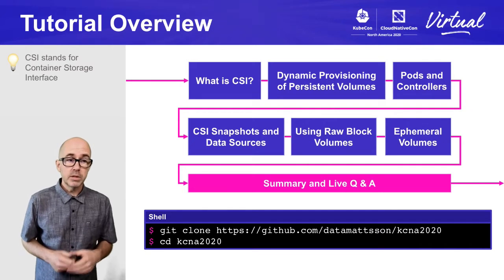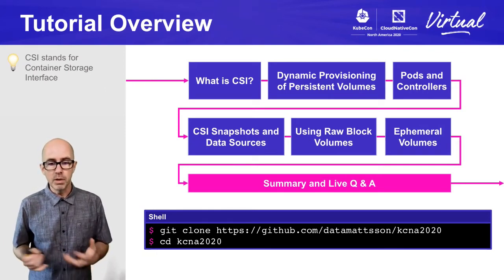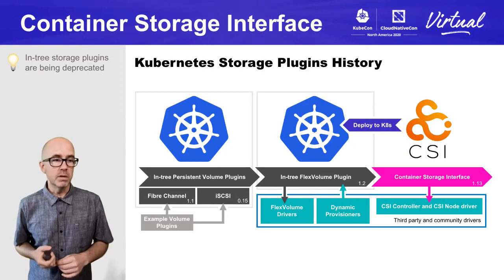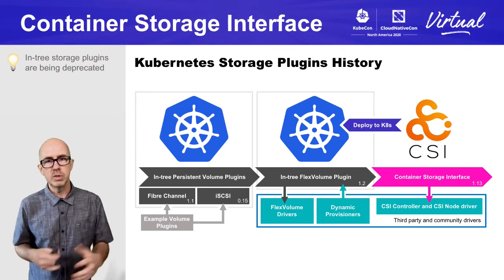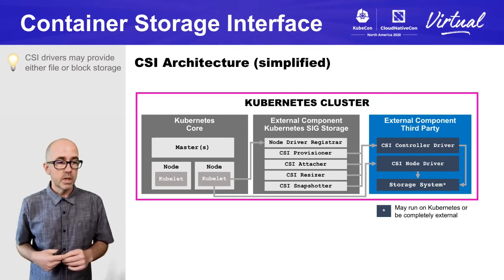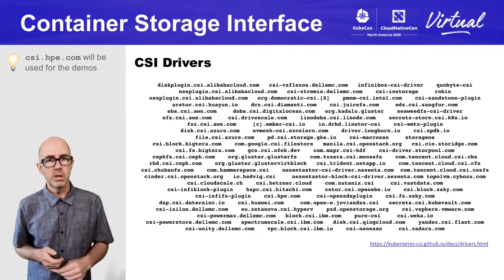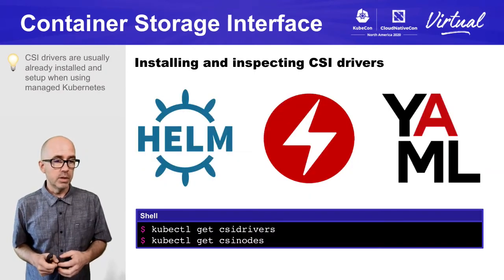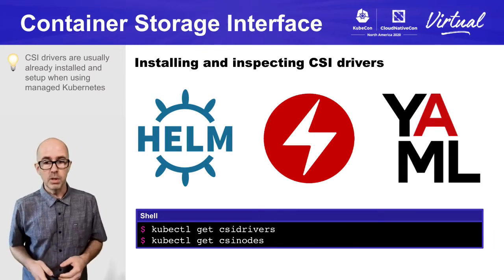Tutorial: Introduction to Using the Container Storage Interface (CSI) Primitives - Michael Mattsson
Tutorial: Introduction to Using the Container Storage Interface (CSI) Primitives - Michael Mattsson, HPE

The Container Storage Interface (CSI) does not only allow dynamic provisioning of Persistent Volumes from various vendors. It’s a wealth of new API objects that can perform various data management tasks through kubectl. In this end user focused session we’ll inform ourselves of the current status of CSI capabilities and demonstrate a few pragmatic use case of each individual feature. Learn about inline ephemeral volumes, volume expansion, raw block volumes and volume snapshot classes that will allow cloning and restoring of volumes — all with practical examples that can be broadly applied to many of the backend CSI drivers available. We’ll also discuss the anatomy of the already present primitives, Storage Class, Persistent Volume Claim and Persistent Volume for completeness.